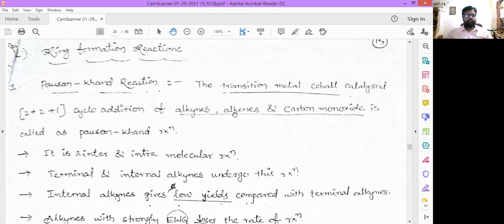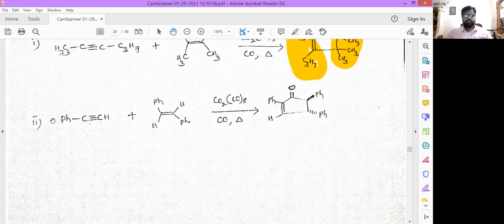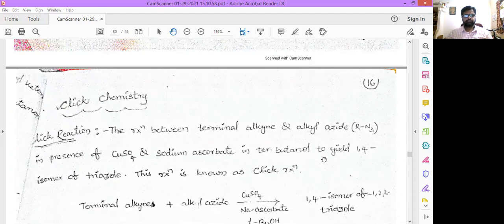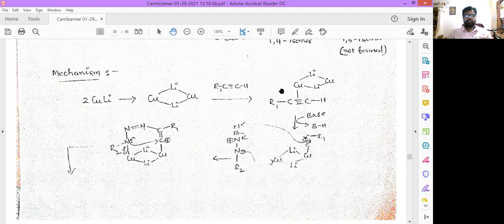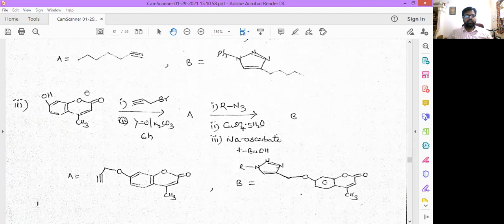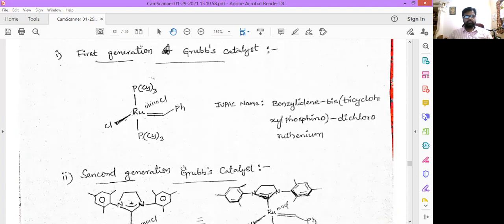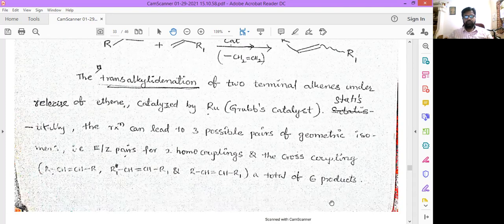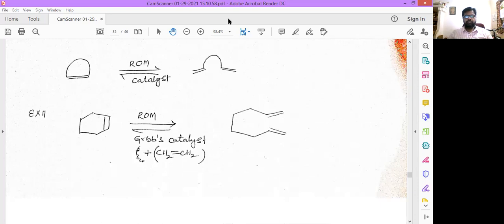05 NSR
New Synthetic Reactions
Ring Formation Reactions